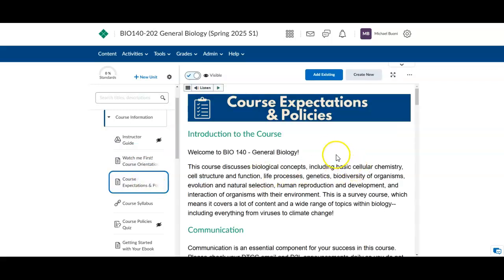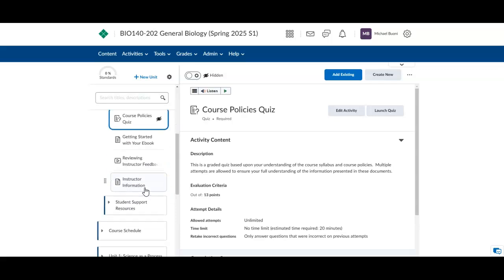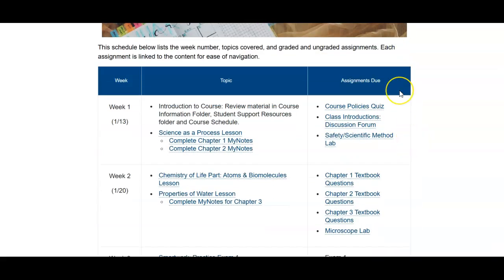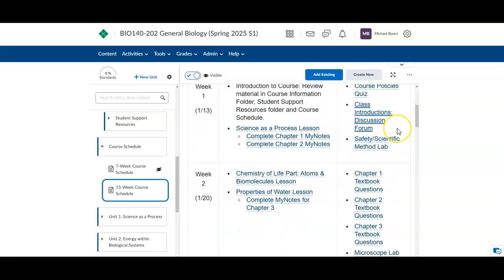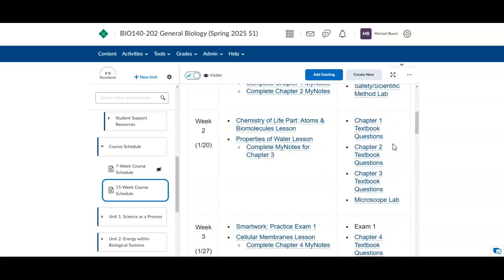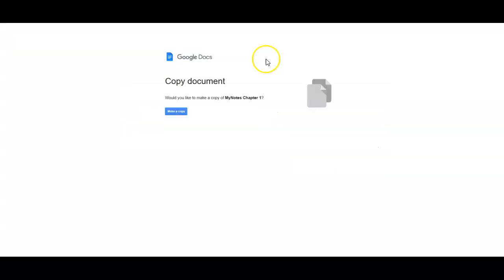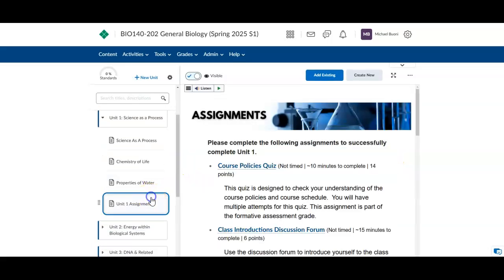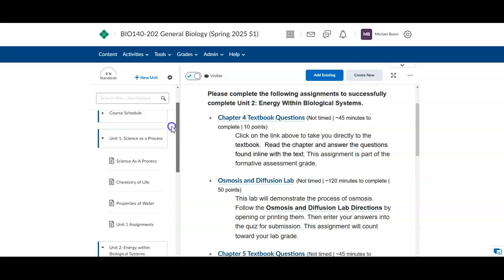COURSE ORIENTATION VIDEO BIO 140 SPRING 2025 Dr. Buoni